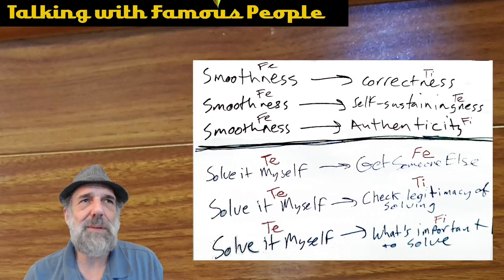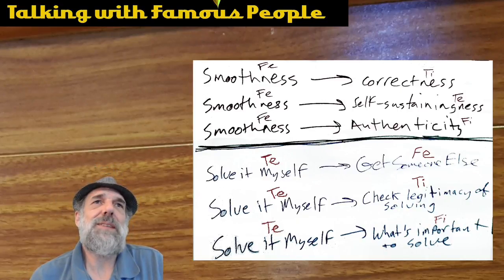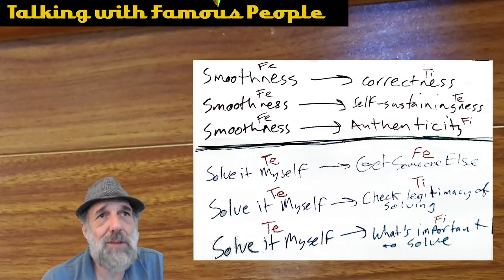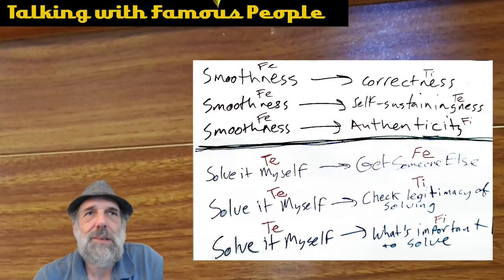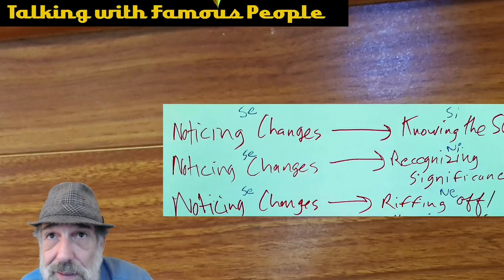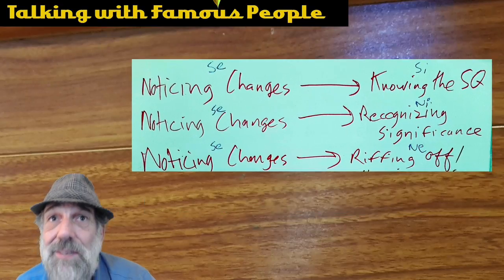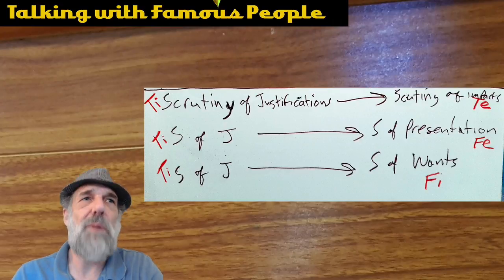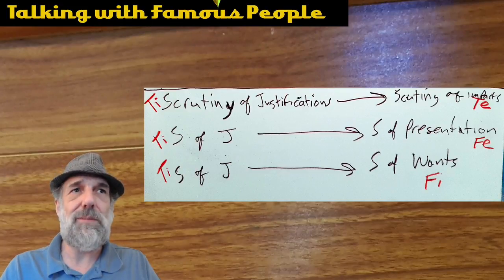Chloroform, Rag, & Rope = MBTI?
This video is about how each of the cognitive functions is actually on three distinct axes, not one.  Personality type has never been made so clear, easy, fun, exciting, and wonderful as it is in this video.  We'll talk all kinds of stuff, like...
00:00  Introduction by Stinkers Mallooh
00:25  Te and Fe | Three Axels of Smoothness and Solvency
01:34  Judy's alarming scenario.
02:34  Ne and Te | revealing the INTP
02:59  Ne & Si | unbalanced compromise & examples
04:21  Se & Si | Other side, same team.  Also, autonomous vs automatic functions.
05:50  Se | Scanning the environment
06:37  Se & Ne | Other side, other team.  Cobra Kai example.
08:18  Judy's saga continues, revealing how functions work.
10:54  Se & Ni |  Finding twos vs Putting twos together
12:51  Ni "overknow"
13:19  Se Axis 1, 2, & 3 in words.
13:40  Si Axis with Ne
14:11  Si Axis with Se
15:07  Si Axis with Ni
15:53  Fi Axis with Te
16:28  Fi Axis with Fe
17:00  Fi Axis with Ti
17:21  Ti Axes as Scrutinies
18:16  Fi | The Compromise Function
19:06  Final Thoughts and Well-Wishings